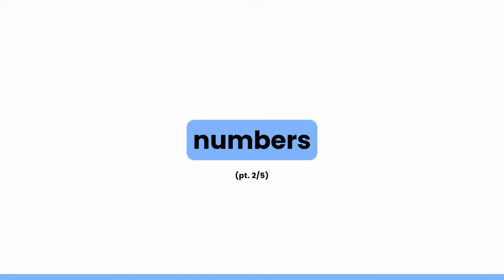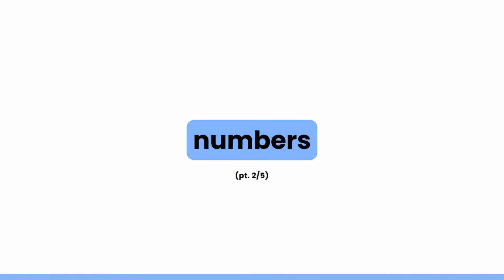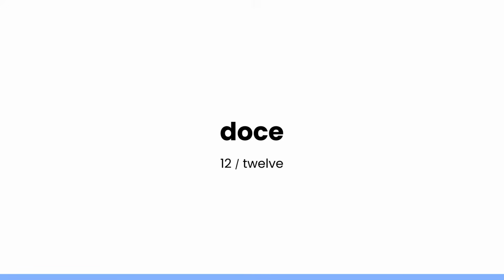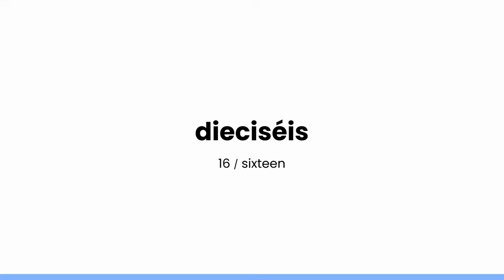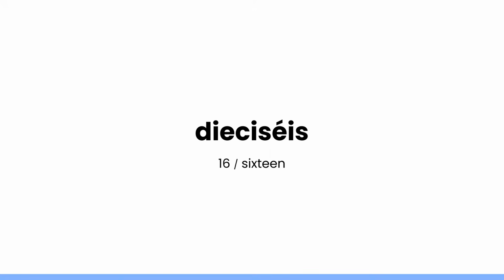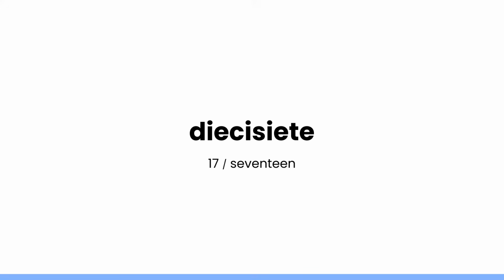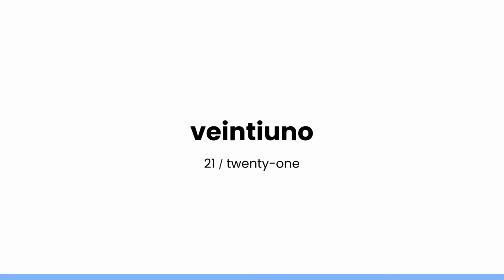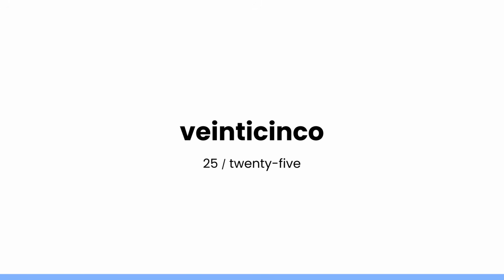The Numbers 11 to 25 in Spanish - Lesson 16: FREE Spanish Course for Beginners A1